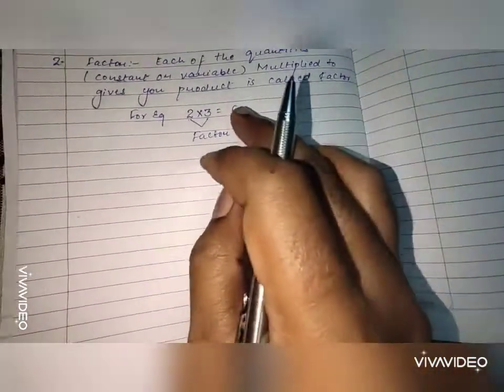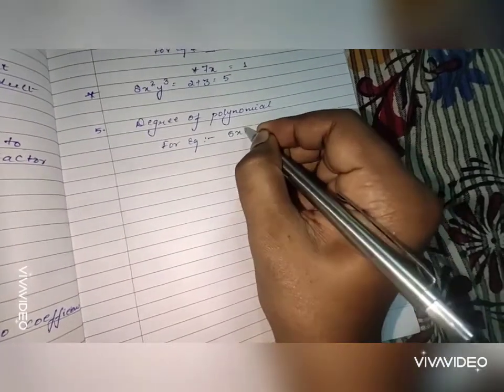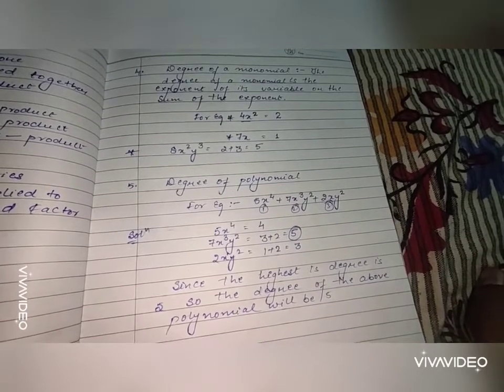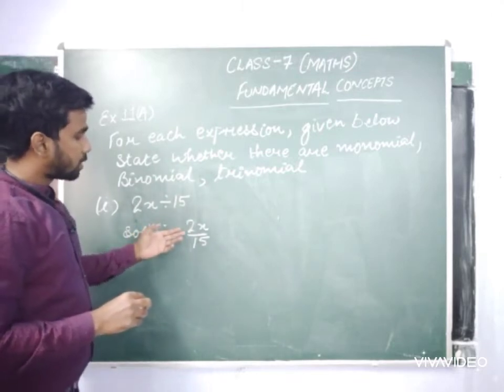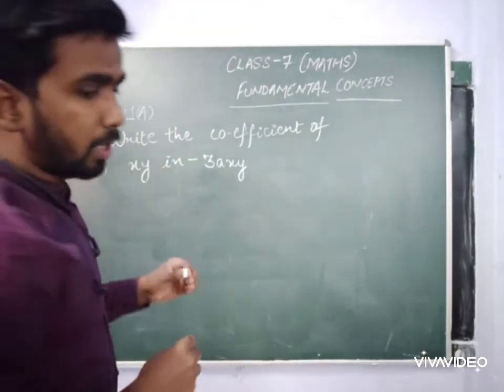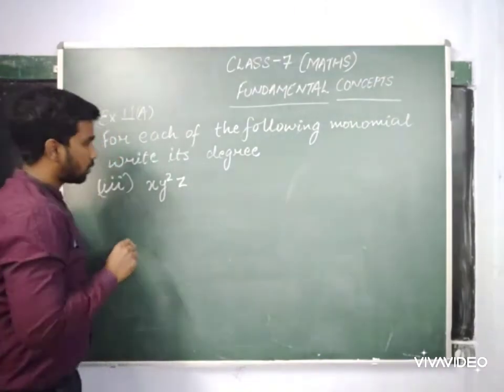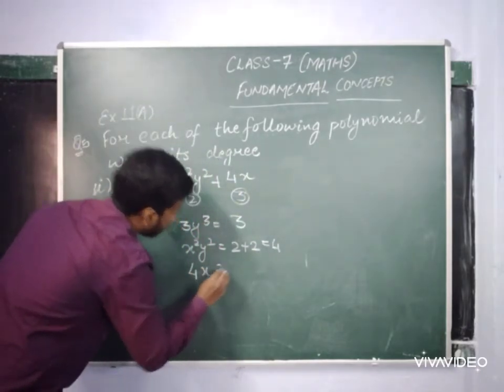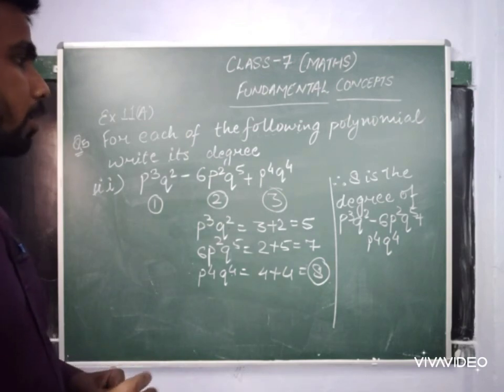Class-7 Second session of Fundamental Concepts by Samuel Sir (5/11/2020)